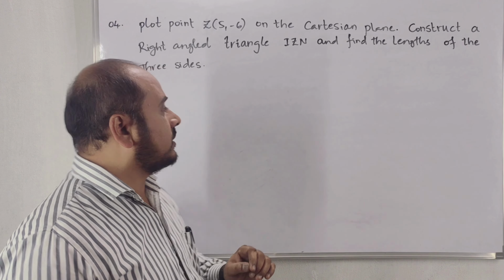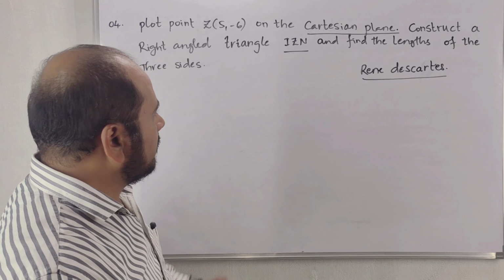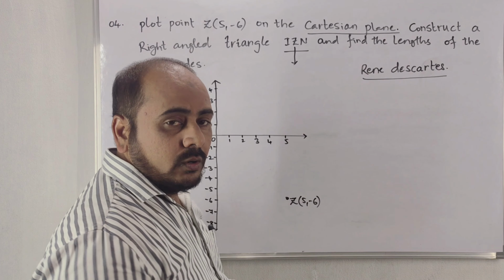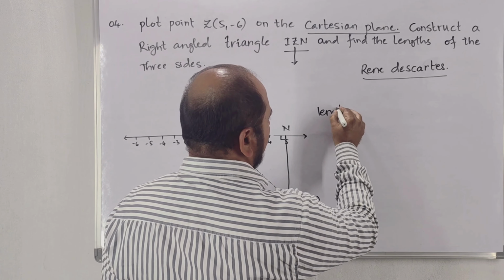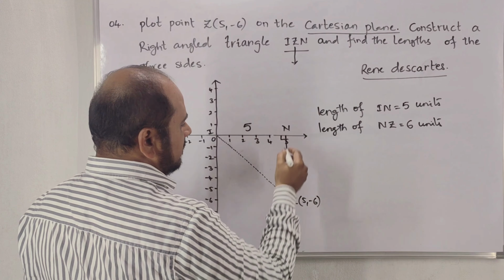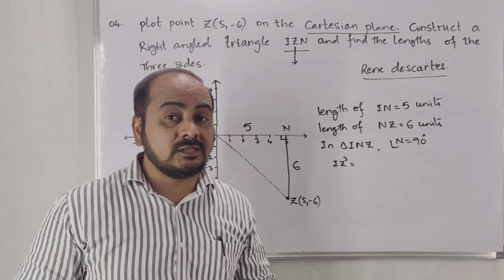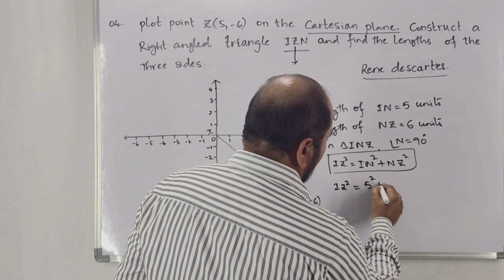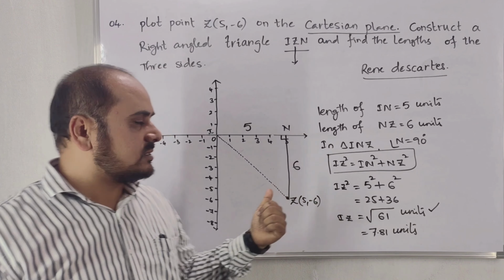9th Class Mathematics || End of Chapter Exercises (Q.No.4)|| Ganita Manjari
Welcome to this channel dedicated to mastering 9th Class Mathematics (New Syllabus).
I am an experienced Mathematics teacher and subject expert, committed to making Maths simple, clear, and interesting for every student. This channel covers the complete 9th class syllabus with step-by-step explanations, easy methods, and exam-focused strategies.
Each lesson is designed to help students:
Understand concepts clearly
Solve problems with confidence
Improve accuracy and speed
Prepare effectively for school exams
From basic fundamentals to advanced problem-solving, every topic is explained in a simple and student-friendly way. Whether you are aiming for high marks or strengthening your basics, this channel will guide you throughout your learning journey.
📚 What you will get:
Concept-based teaching
Tips and tricks for quick solving
Join this learning journey and build a strong foundation in Mathematics.